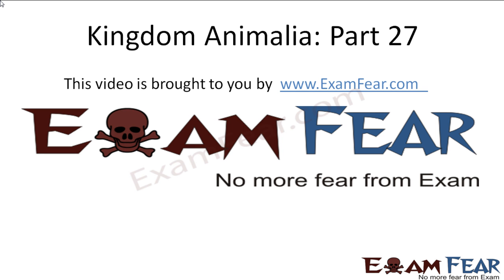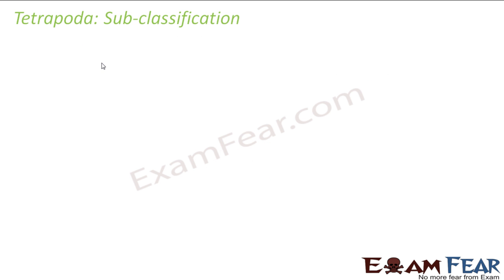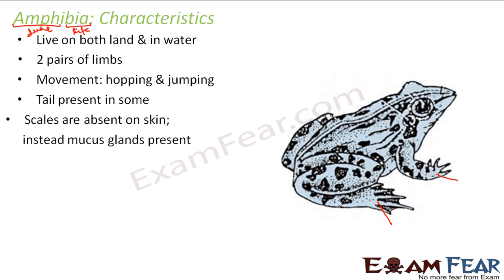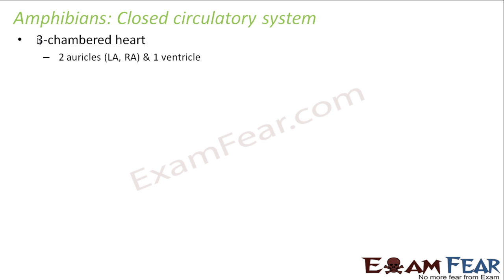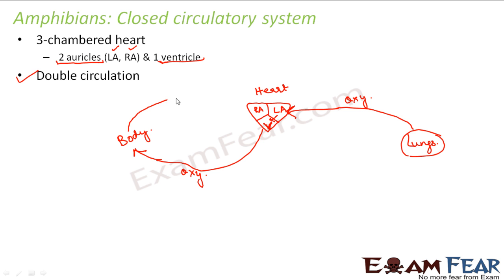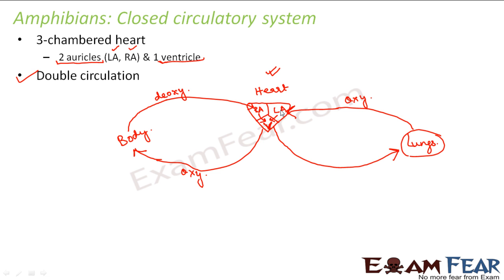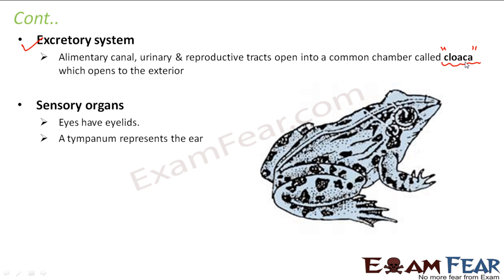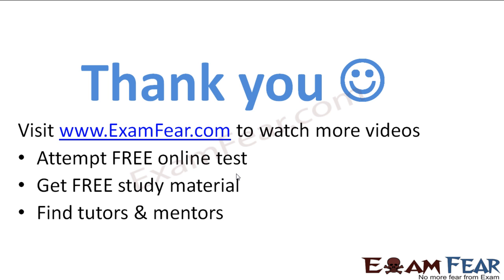Biology Animalia part 27 (Tetrapoda: Amphibians) CBSE class 11 XI